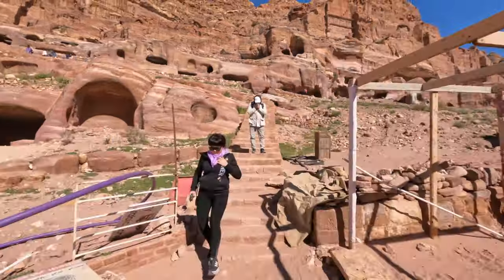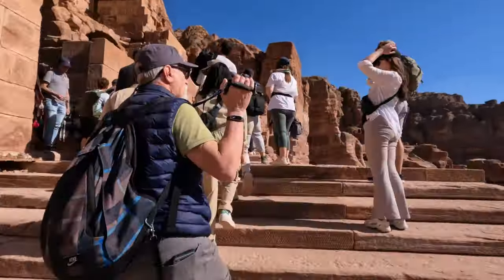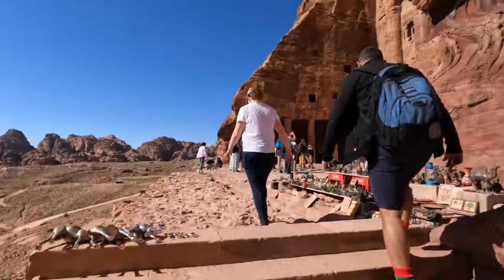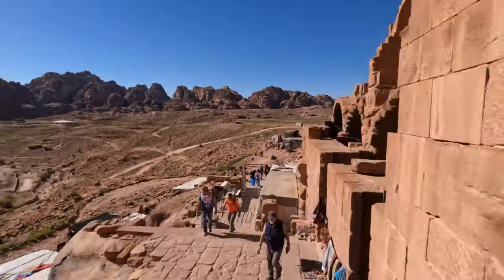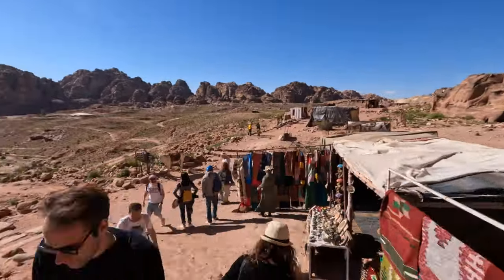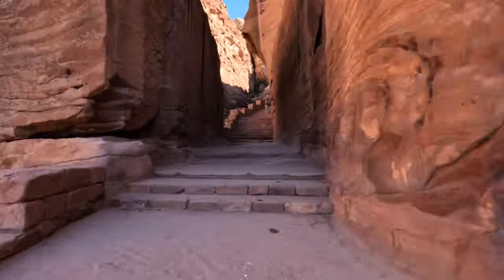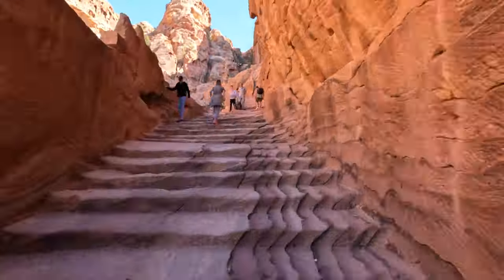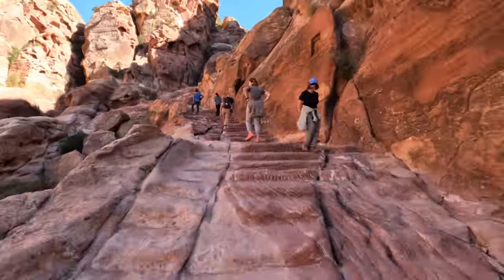How To Take The Best Picture In Petra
In this video I will show you how to take the best picture in Petra Jordan. Sounds on and listen the the voice over.

If you have reached Petra then make this hike to take the best picture.

You can find the hiking trail here: Check out this trail from @Wikiloc! (Best View In Petra For Pictures)